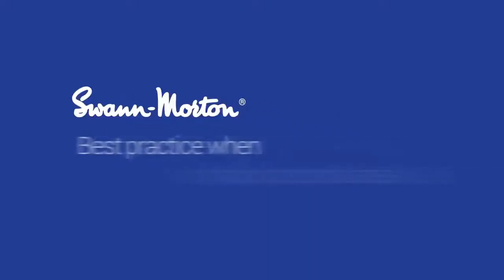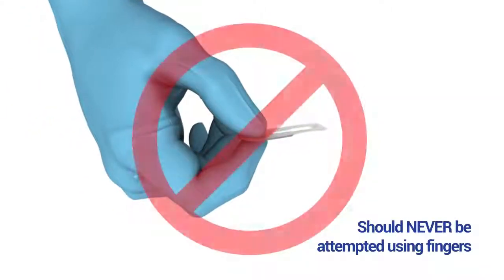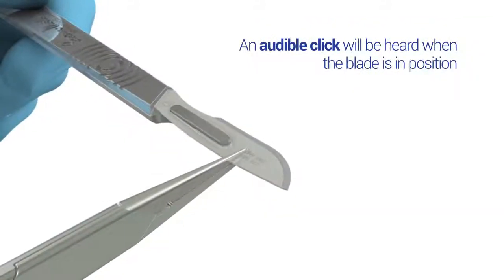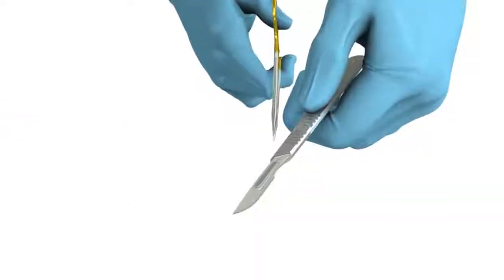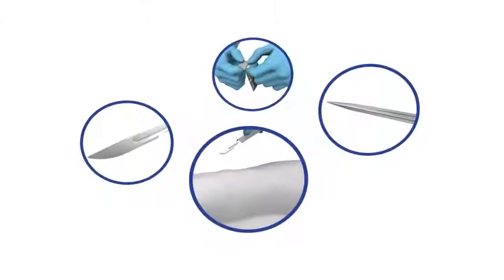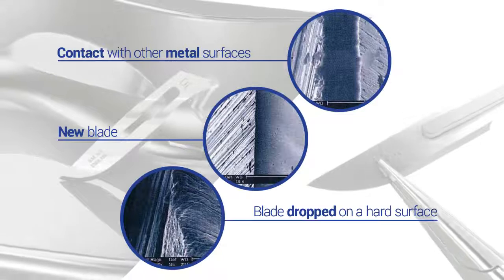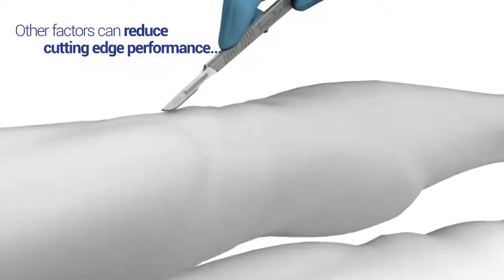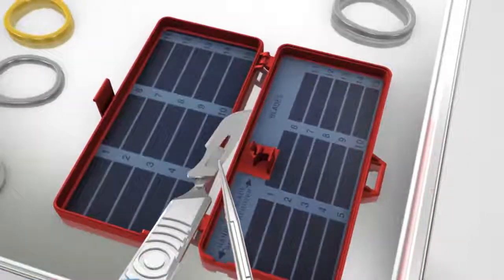Skalpely Swann Morton